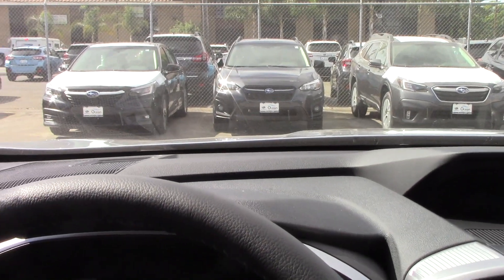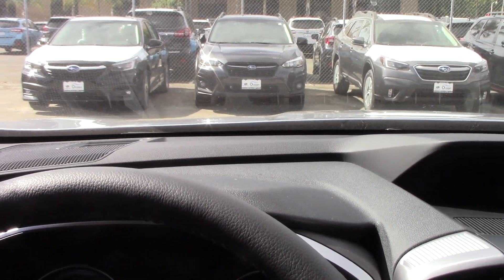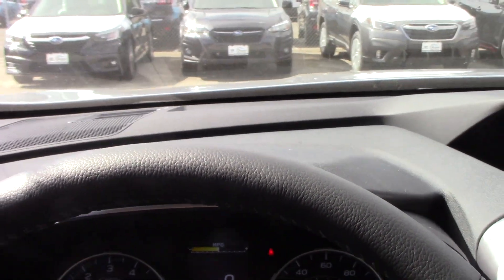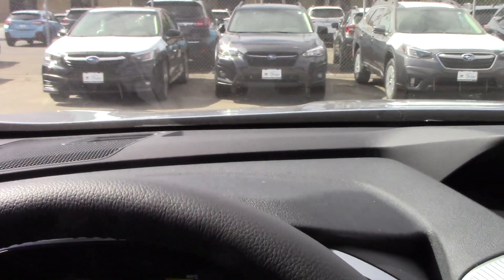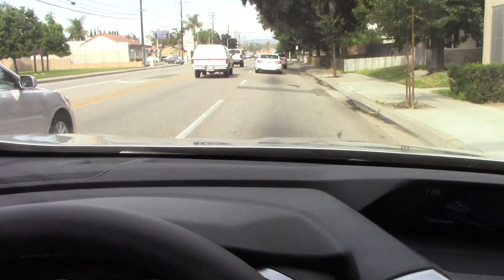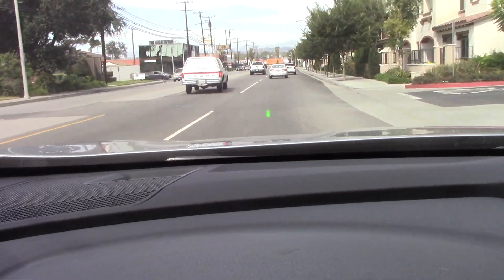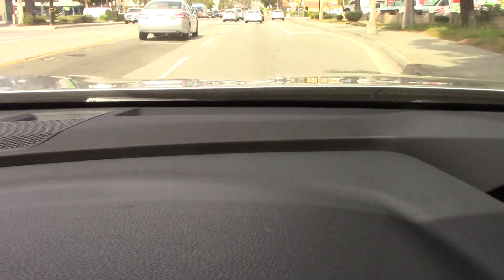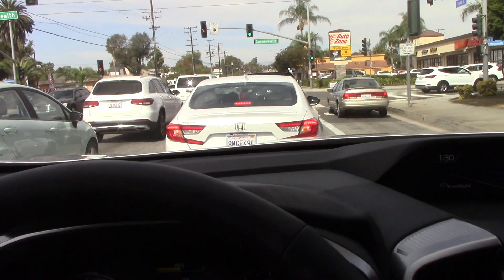Subaru Eyesight Assist Monitor Heads Up Display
Today I show you how the Subaru Eyesight Assist Monitor system works, and what those blinking lights mean. This system is available on WRX models with Eyesight, as well as Ascent, and the newest Outback and Legacy models.